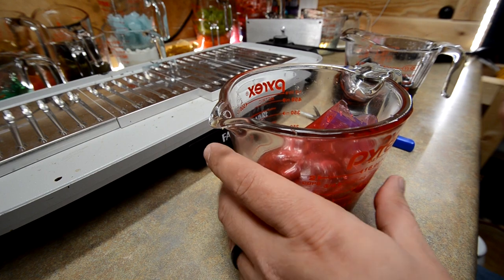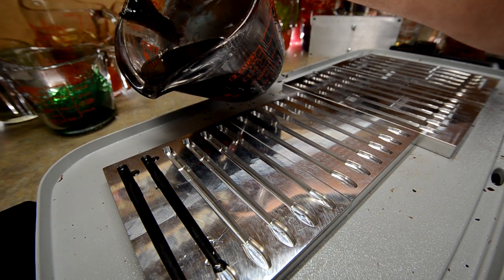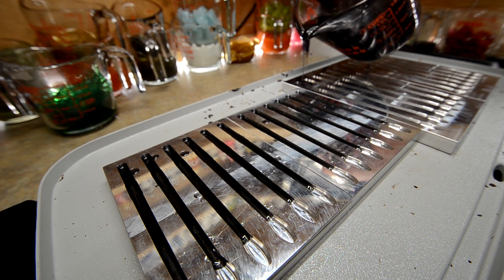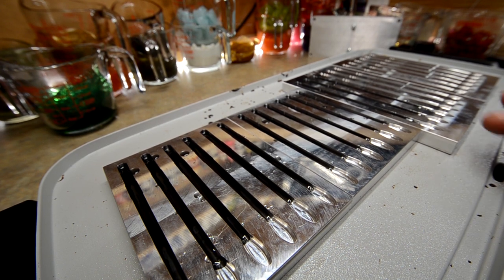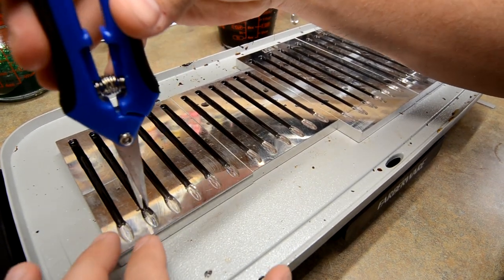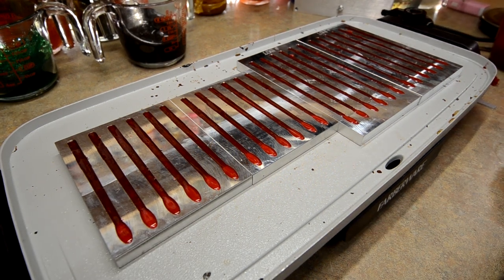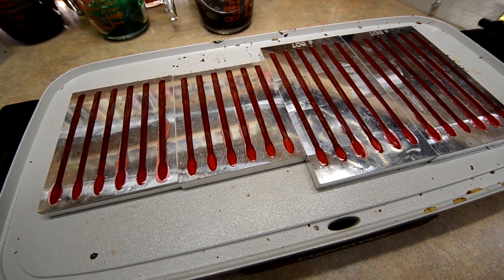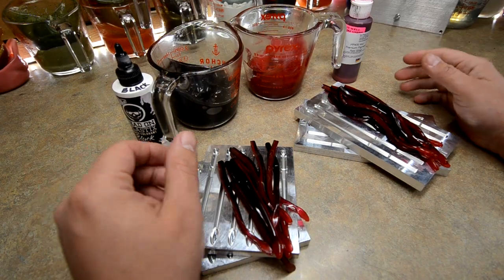RED SHAD BOT WORMS! (AI Bot Worm)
In this episode we make some killer 4.5" and 6" bot worm from Angling AI molds in Red Shad color.

Things used in today's video.